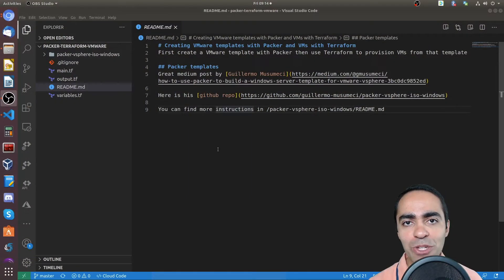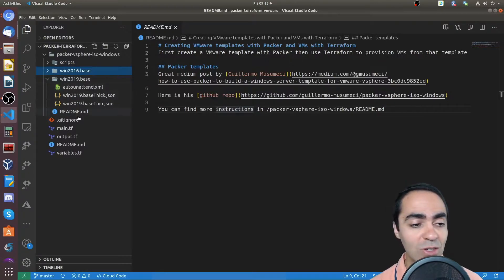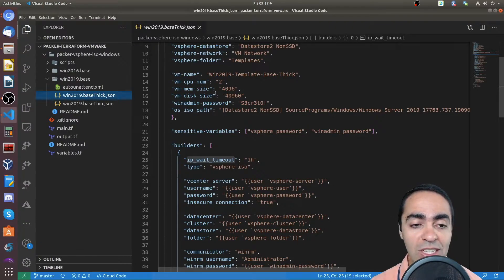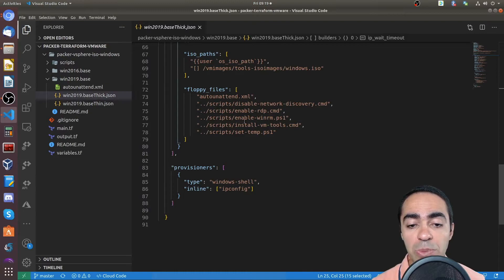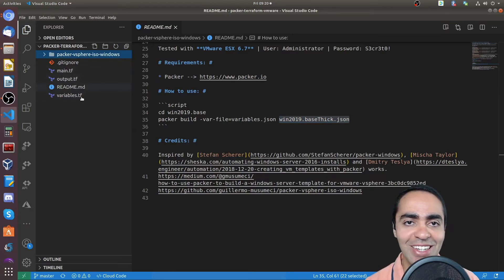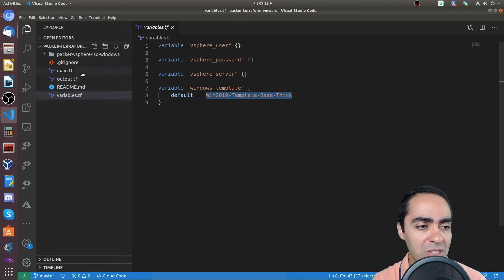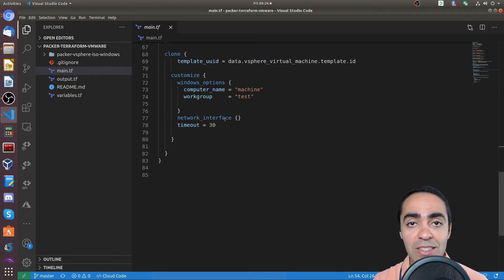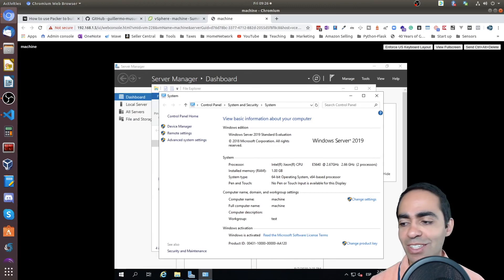HashiCorp Packer VMware Windows Templates and Terraform for VMs | Infrastructure as Code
In this video, we discuss HashiCorp Packer VMware Windows Templates. We show how you can easily create VM templates in VMware using Packer. We created a Windows Server 2019 template and saved it in a templates folder in vCenter. We then created a VM from this template using Terraform.

00:00 Introduction
01:42 Packer Windows Explanation
06:56 vCenter View of Template Created
07:29 Build the VM using Terraform
11:56 vCenter View of VMs Created
12:37 Conclusion